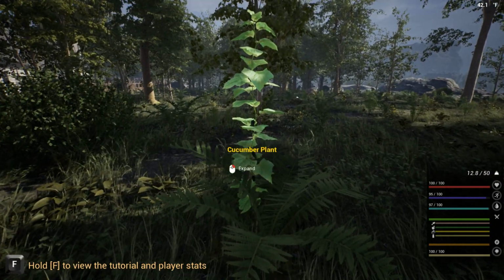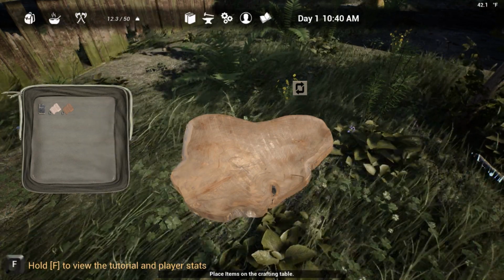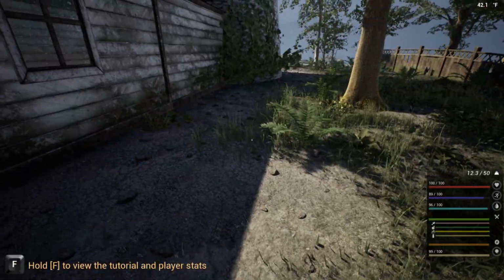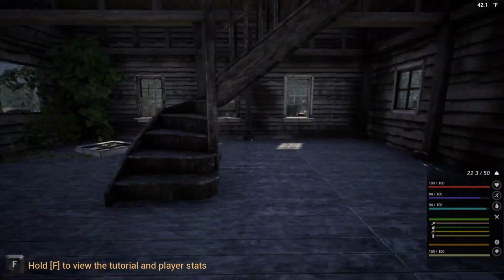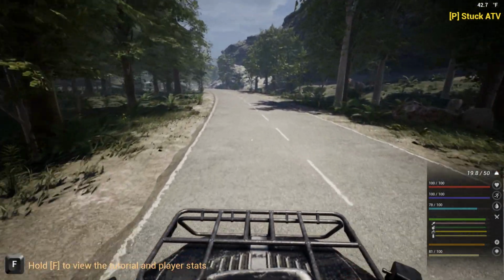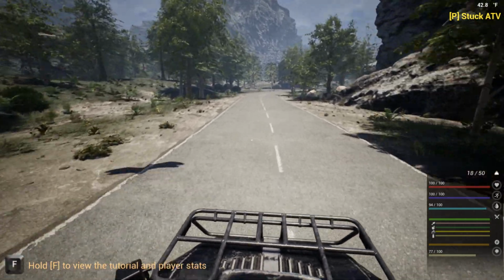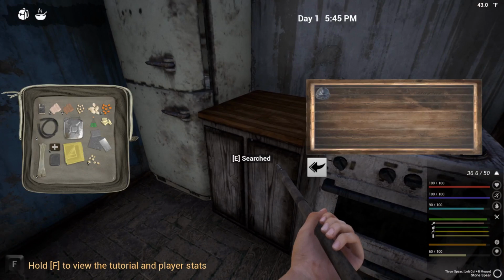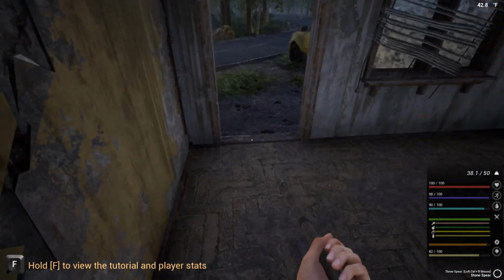The Infected Ep1 a Fresh Start in V14 01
ATV and finding the base site